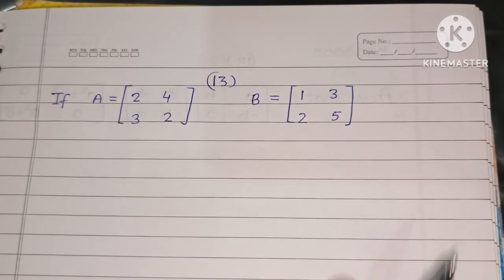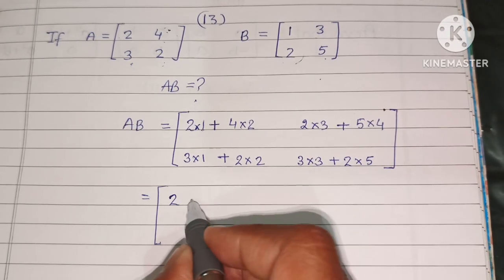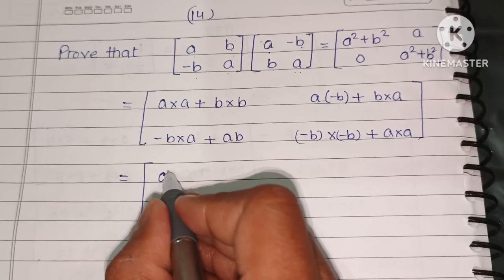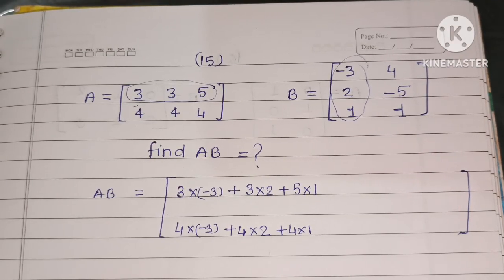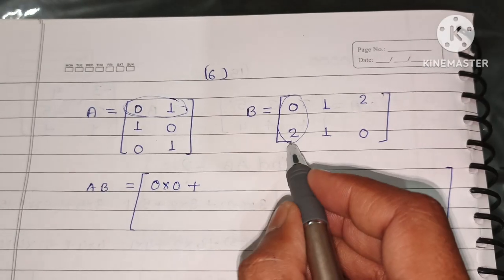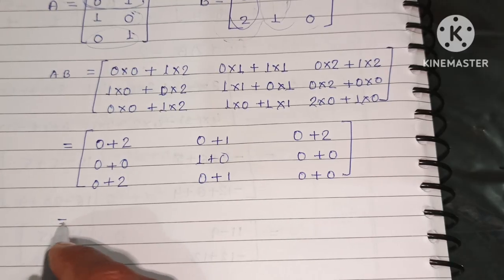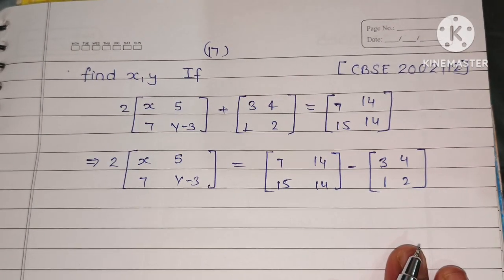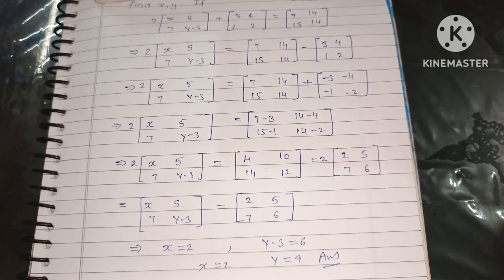Matrix lecture no 04 class 10 maths ICSE BOARD class 12th maths CBSE BOARD UP BOARD BOARD EXAM 2027